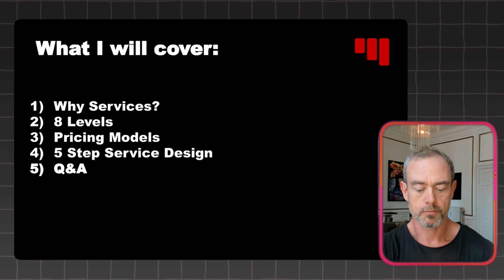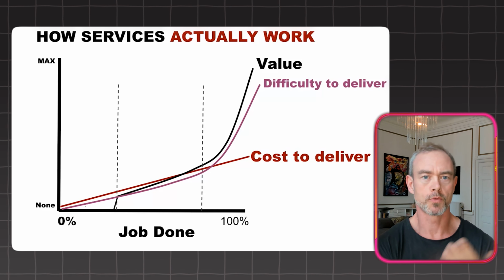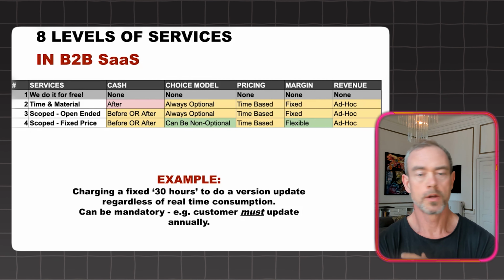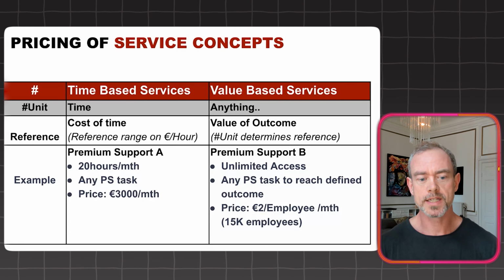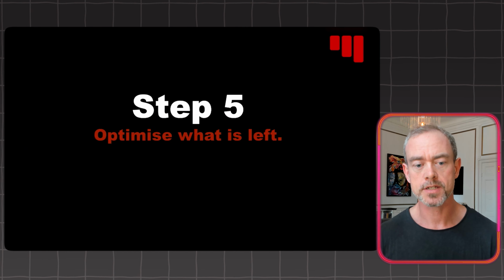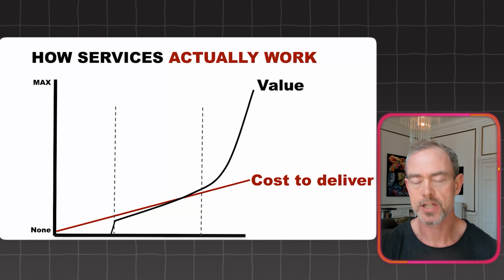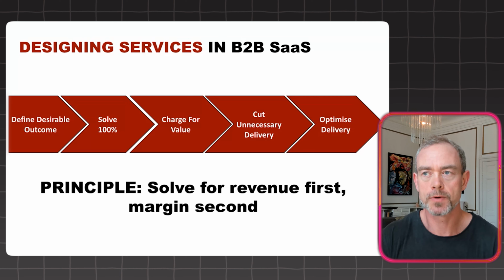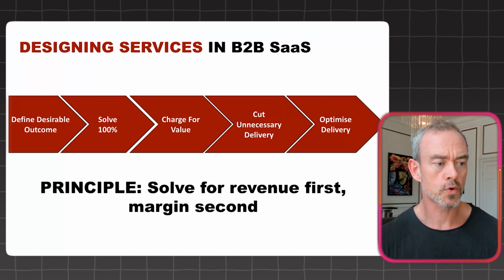Webinar 3 of 6: Services in B2B SaaS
How to Design Profitable & Scalable Services in B2B SaaS

In this video, I discuss essential services in B2B SaaS with a structured 4-step framework. We’ll cover how to optimize key service areas—starting with initial metric volume, upgrades, downgrades, and renewals—to enhance customer satisfaction and drive long-term growth. Each step in this framework is designed to help SaaS businesses align their service offerings with customer needs, making your services a powerful part of your overall strategy.

Whether you’re fine-tuning onboarding experiences, creating upgrade paths, managing downgrades, or maximizing renewals, this video will guide you through building a service model that supports sustainable growth and retention. Let’s explore how these service components can work together to strengthen customer relationships and boost your B2B SaaS business.